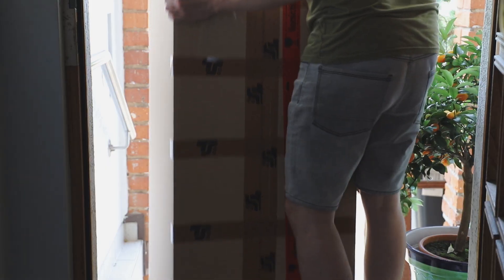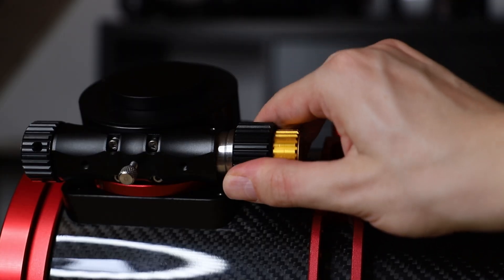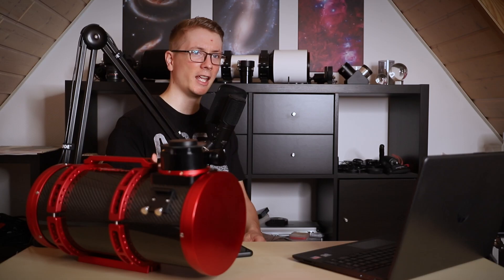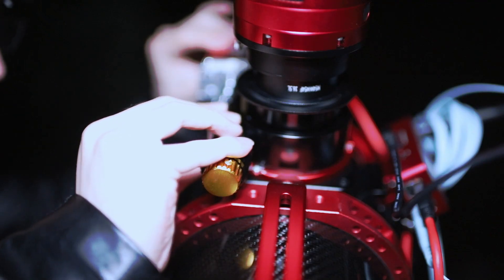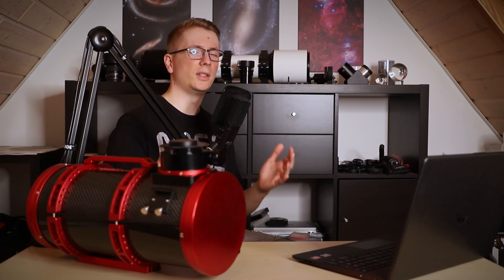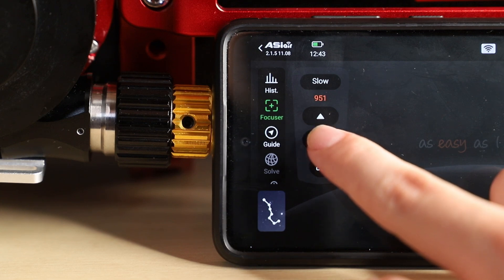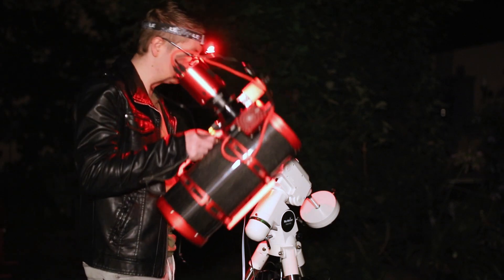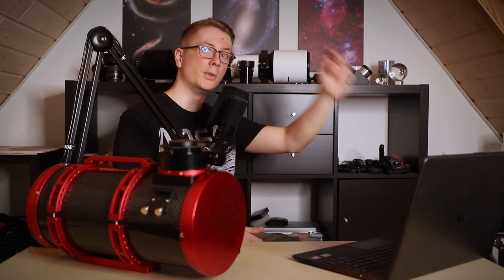Sharpstar 130HNT First Light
Join me as I take the first steps with my new Sharpstar 130 Hyperbolic Newton Telescope